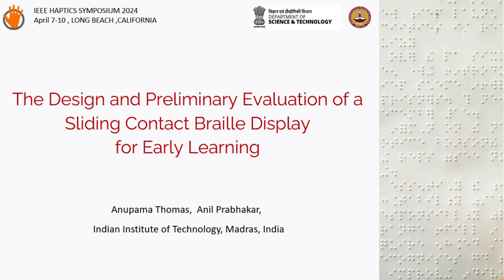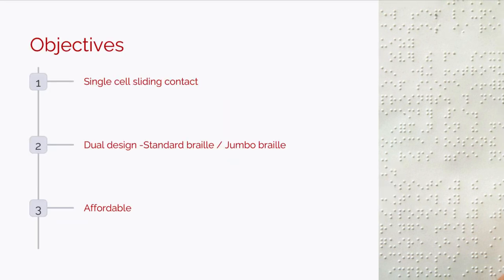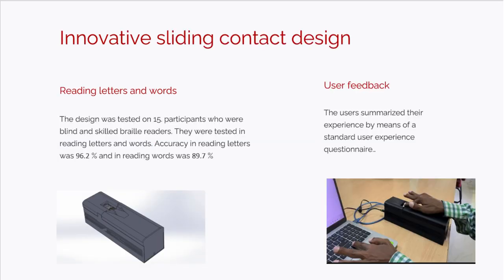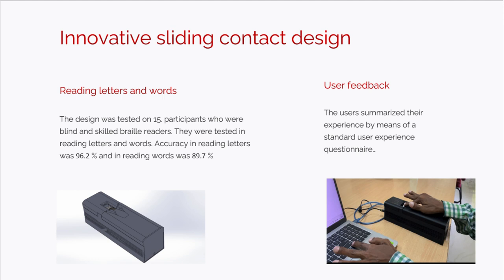Anupama et al., The Design and Preliminary Evaluation of a Sliding Contact.., Haptics Symposium 2024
Learning to read and write braille are essential requirements of children who are visually impaired (VI) as it increases their chances of employment. Single-cell braille displays have been designed to reduce the cost of braille displays and have a place in early braille learning. However, currently available single-cell displays do not allow the sliding contact between the finger pad of the user and the braille dots as seen in traditional paper braille reading. The design presented here seeks to overcome this drawback in single-cell displays. An added advantage is that the design can easily be modified to present jumbo braille to early learners. The design with standard braille dimensions has been tested on 15 blind individuals. As a first step towards its validation, its usability was evaluated with a standardized questionnaire: the short version of the User Experience Questionnaire (UEQ). The accuracy rates in reading letters and words were also measured and were high at 96.27 % and 89.72 % respectively. We envisage the use of this device in braille education- to make the teaching and learning of braille affordable, enjoyable and easily accessible for students and their educators.